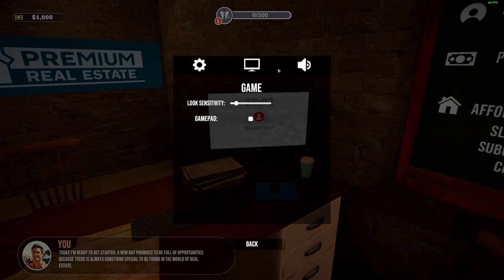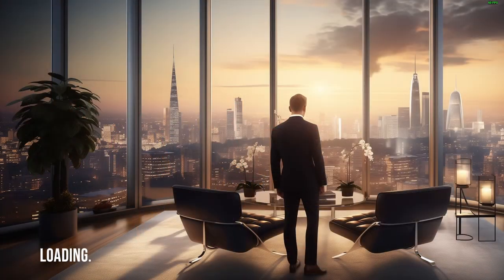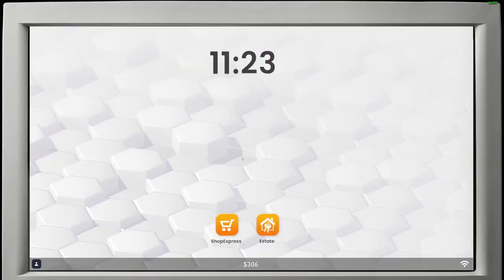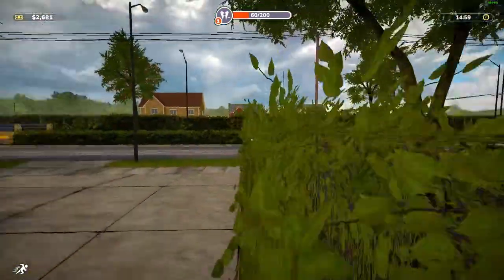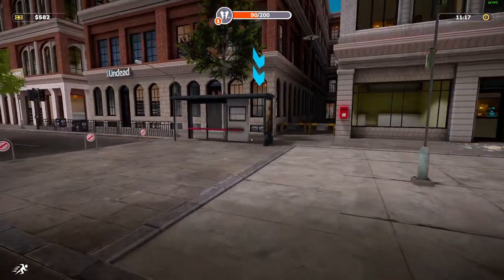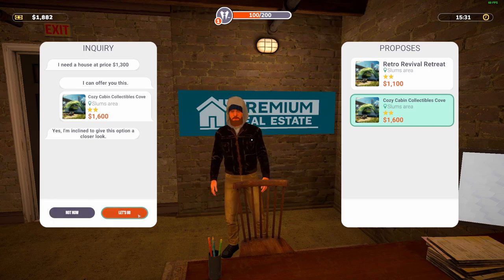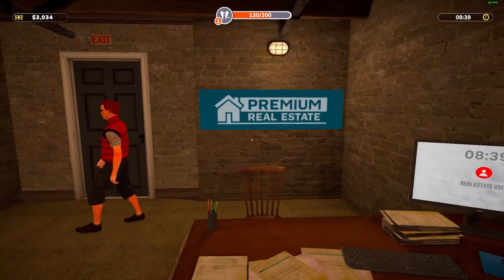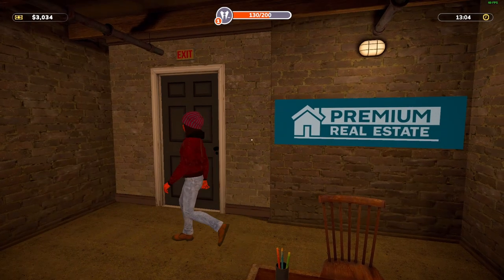Real Estate Simulator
Nice game looks a bit like Estate agent simulator, but with this game you have tents,containers,bus (as a home) what is kinda funny. Give the game a chance i would say.

What is my goal: Help other people that need anything, and help animals.

About me: I'm 34 years old have a wife and 2 kids, 5 animals in house. We love animals also trying to rescue animals so much as we can like we saved our lovely dog Pablo and lovely water dragon Misty.

Thanks for choosing 7udarix & Cetxn. We can't wait to share countless adventures and unforgettable gaming.